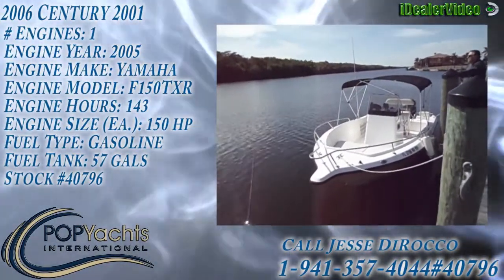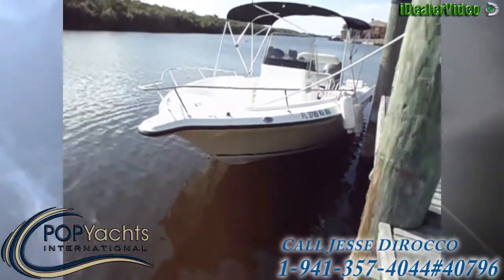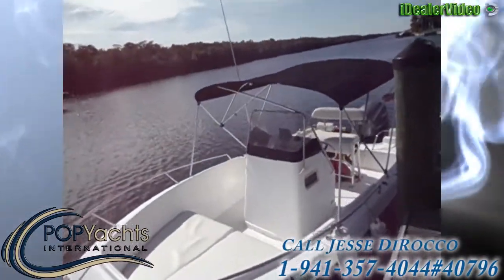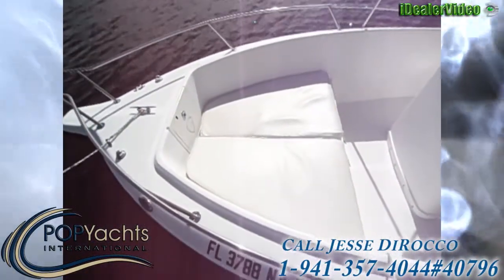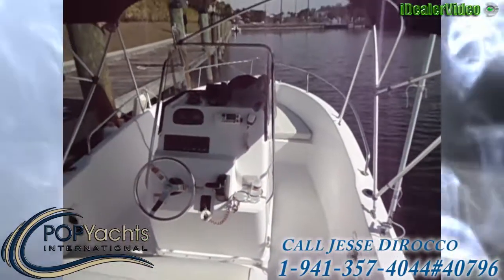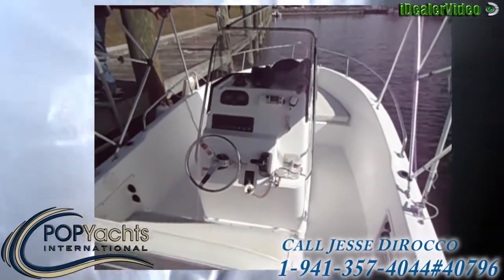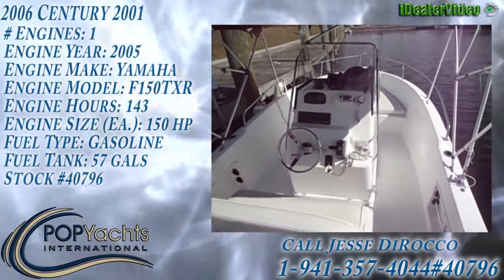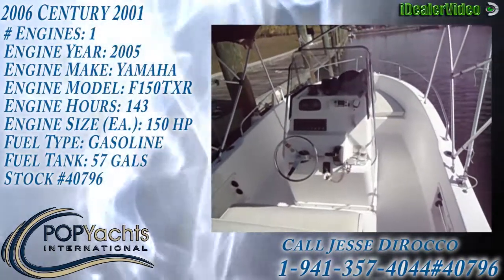[UNAVAILABLE] Used 2006 Century 2001 in Cape Coral, Florida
2003 Pro-Line 23 Sport in Daina Beach, Florida - $17,500

2003 Pro-Line 20 Sport in Ocean Ridge, Florida - $12,500

2007 Pro Sports Sea Quest 2200 BW CC in Keyport, New Jersey - $17,000

2005 Sea Fox 230 Center Console in Waverly, Georgia - $23,000

2005 Sea Fox 23 Center Console in Lantana, Florida - $20,500

2004 Sea Fox 230 Center Console in Jacksonville, Florida - $16,500

2003 Sea Fox 230 Open in Lake Placid, Florida - $13,500

2006 Sea Fox 210 CC in Jensen Beach, Florida - $16,500

2006 Sea Fox 210 in Ormand Beach, Florida - $21,000